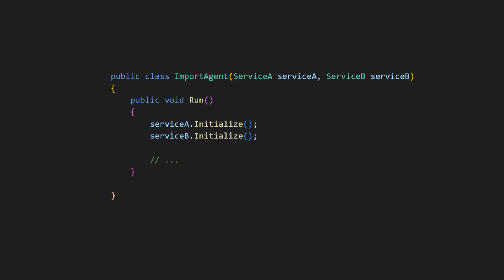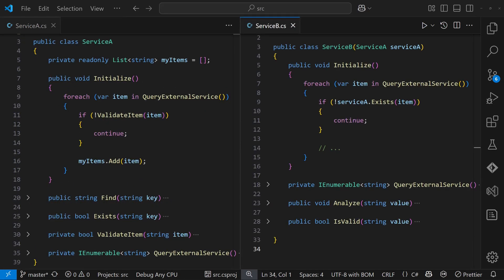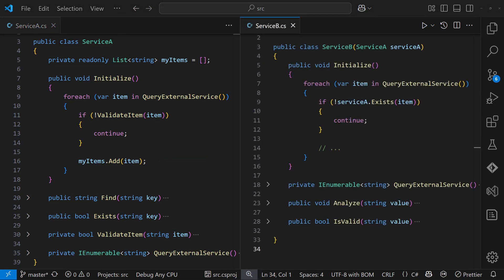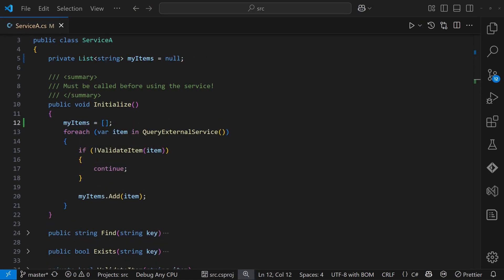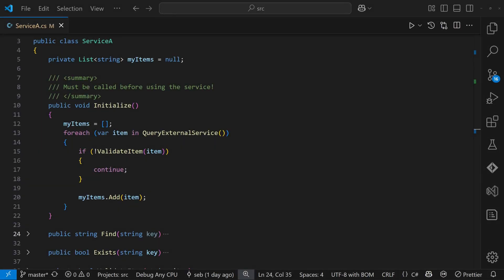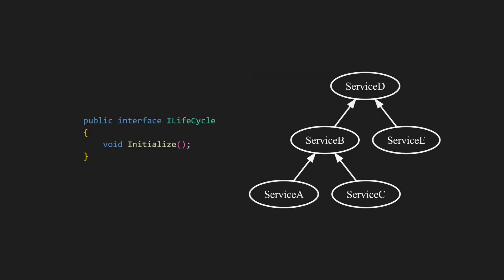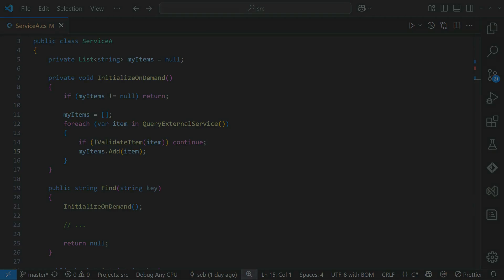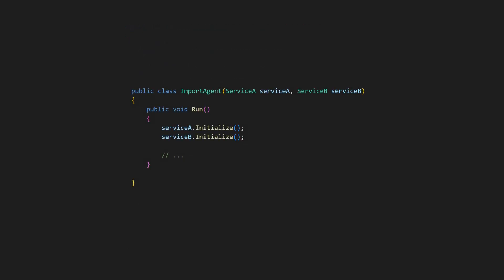THIS Hidden Smell Breaks Apps Silently!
Even if your code compiles and your tests pass, it can still be broken.
In this video, we uncover the hidden danger of temporal coupling and how to detect and fix it.

Temporal coupling is a common but subtle API design smell that makes your code fragile and hard to maintain.
We’ll walk through a real-world example where two services must be initialized in the right order, or the application silently fails.
You'll learn practical strategies to make these dependencies visible, detect issues early, and ultimately redesign for safer, more reliable code.
We’ll also cover functional alternatives, fail-fast techniques, runtime safeguards like Contract.Invariant(), and advanced solutions like DispatchProxy.